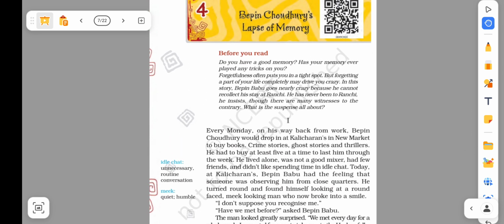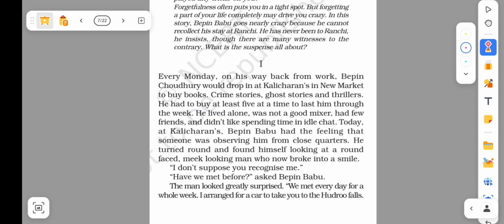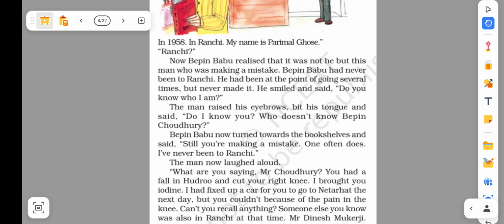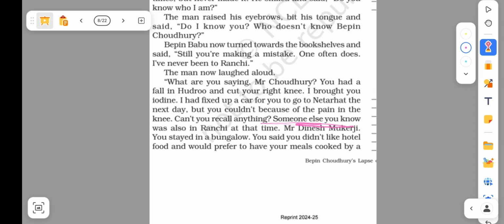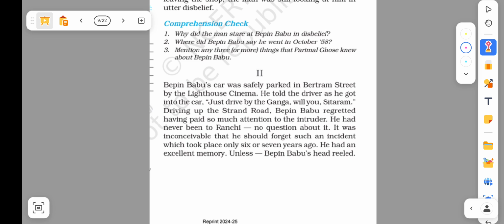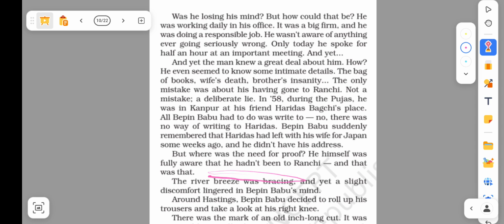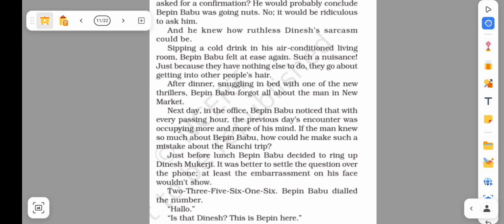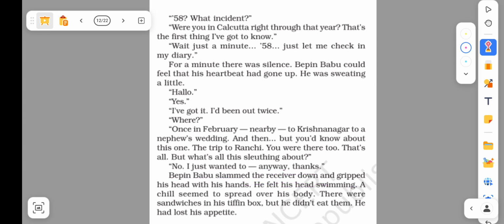Bepin Choudhury's Lapse of Memory || Class 8 || NCERT HONEYDEW